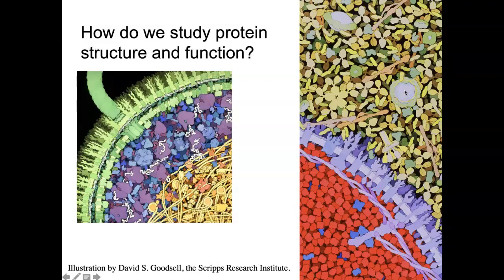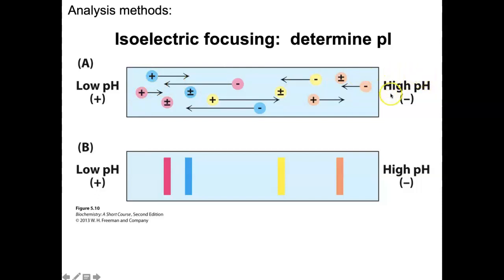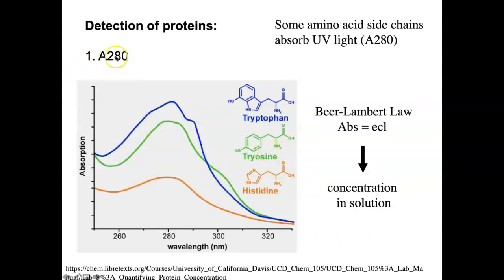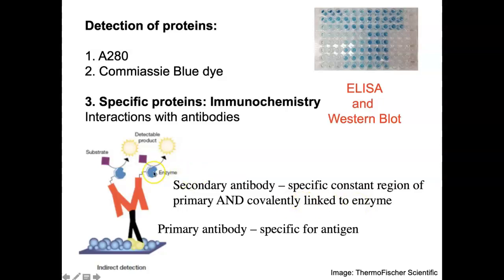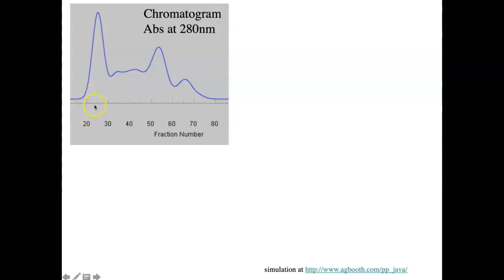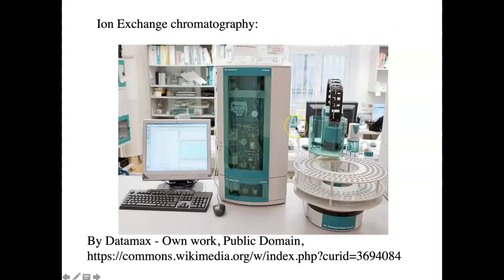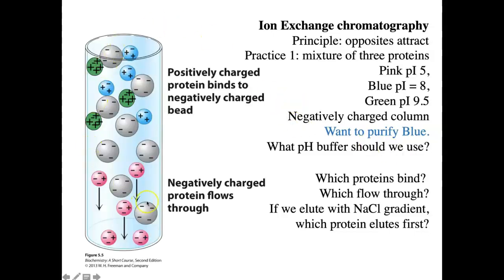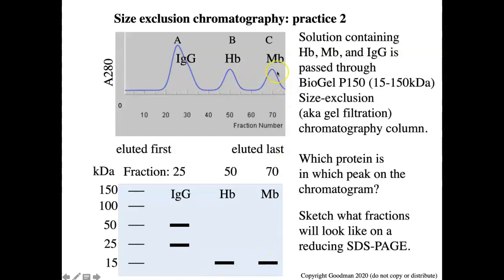Protein Purification - summary and principles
In this video, I review methods of protein purification and analysis.
Here is a rough timeline:
0-3 min David Goodsell's illustrations of cells - note how "crowded" proteins are!
~3min overview of all methods covered
4:48 Isoelectric focusing (IEF)
5:58 SDS-PAGE
8:11 2D gel electrophoresis
9:39 protein detection: A280, Commassie Blue, Bradford
12:45 Western blotting
16:24 Size exclusion (aka gel filtration) chromatography
21:49 media used fo size exclusion chromatography
practice problem 1
23:31 Ion-exchange chromatography